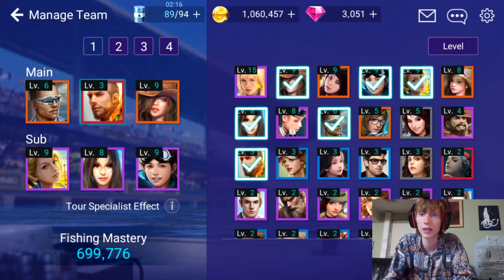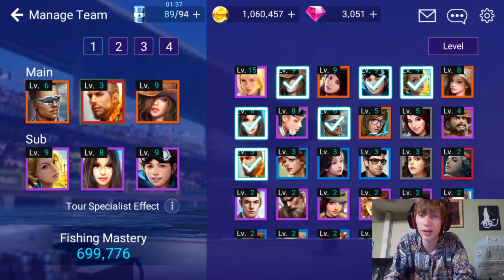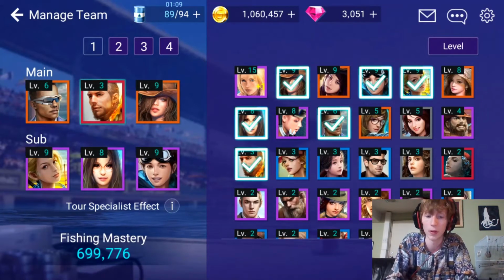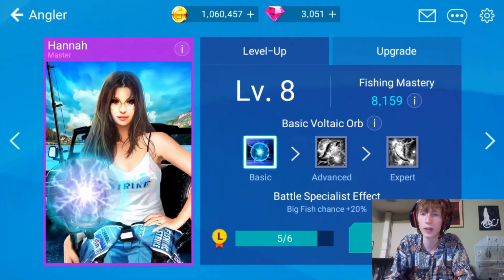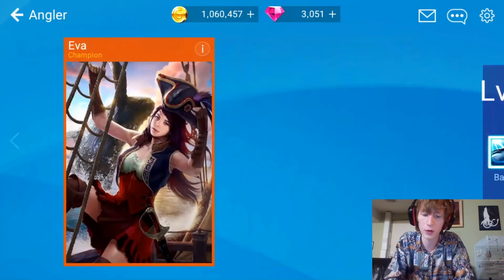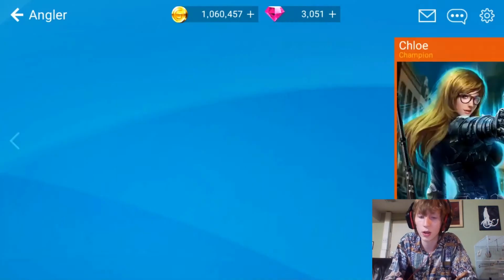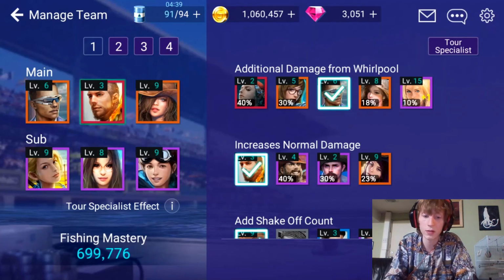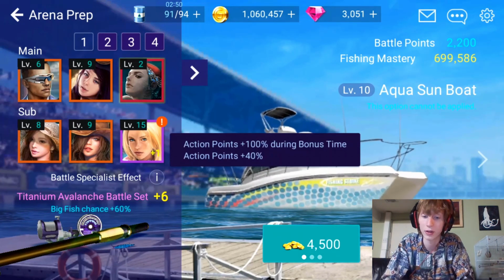Fishing Strike -- Angler Team Guide!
This Video Covers what makes a great Angler Team on Fishing Strike, along with general angler advice!

Please let me know what you think, any and all feedback is greatly appreciated! Next video will be covering fish combat! Let me know what you would like afterwards!

Apologize on the slightly delayed audio, will be adjusted next video!